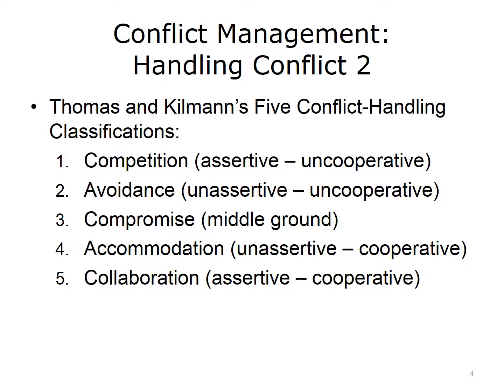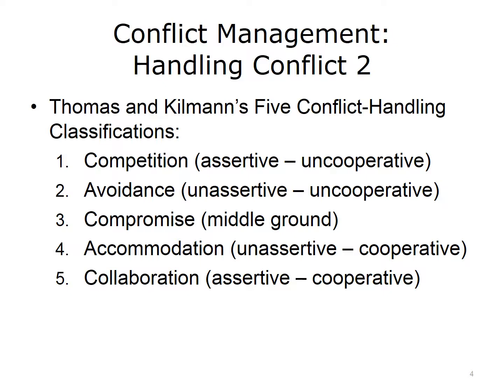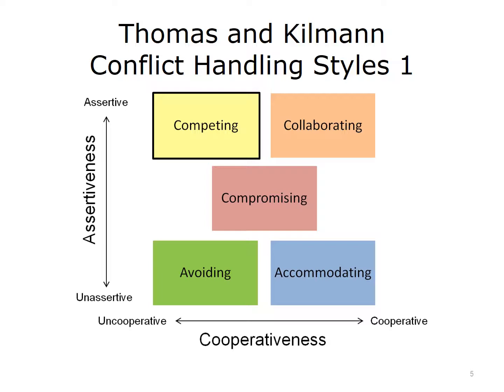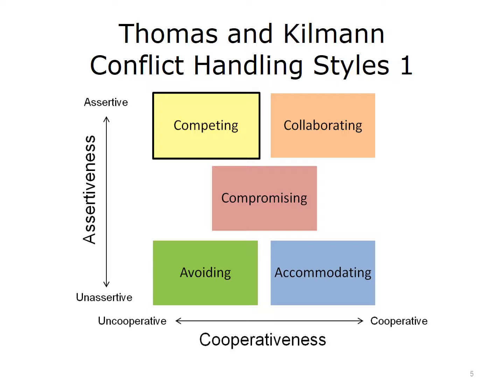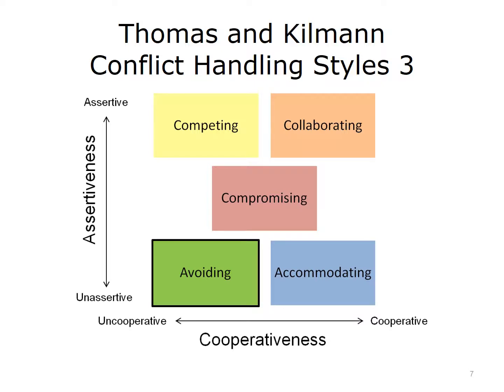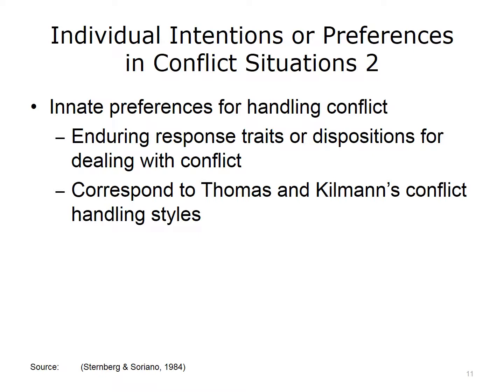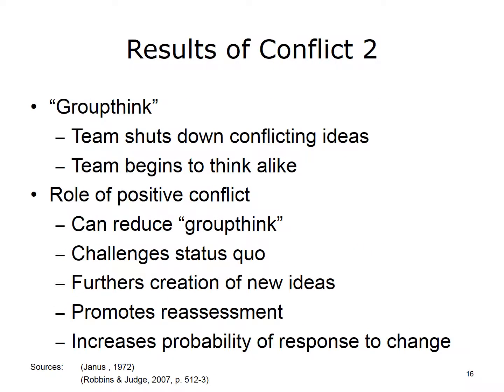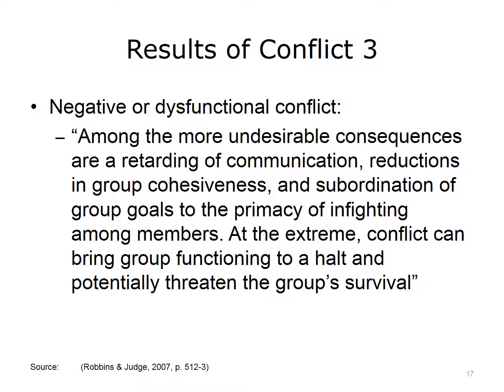ONC Component 18 Unit 8 Lecture b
Unit 8: Conflict Resolution

Lecture b: Managing Conflict:
 • Handling conflict
 • Conflict handling styles
 • Individual preferences in conflict situations
 • Conflict intensity continuum
 • Results of conflict
 • Promoting positive conflict

Description: Welcome to Planning, Management and Leadership for Health IT, Conflict Resolution. This is lecture B, Managing Conflict.
The objectives for this lecture, Managing Conflict, are to study Thomas and Kilmann’s five styles of conflict handling and to review ways for promoting positive conflict within a group.

Summary: We defined conflict and traced how ideas of conflict have changed since the early part of the 20th century. We studied how conflict can be a positive force as well as a negative one. We looked in detail at the various styles that people use for handling conflict. And finally, we examined ways to promote positive conflict in the health information technology arena.